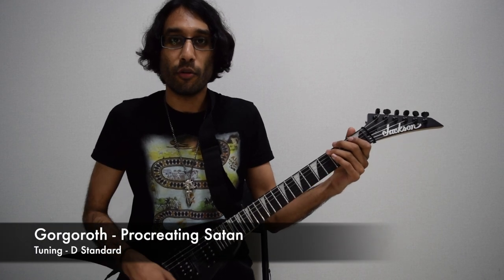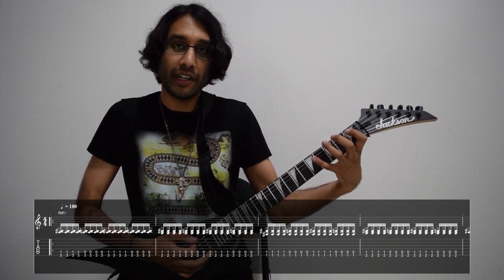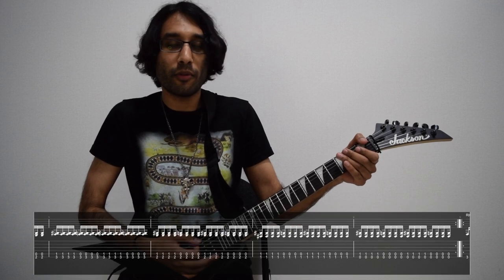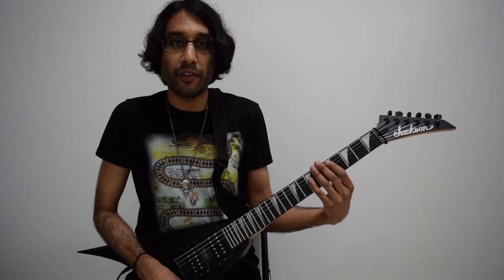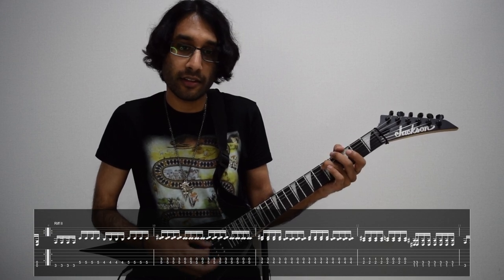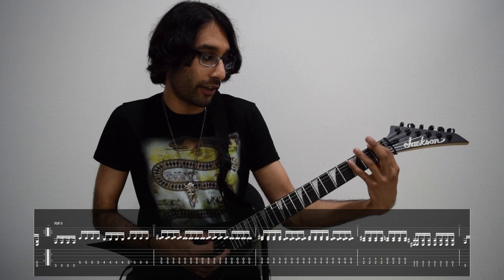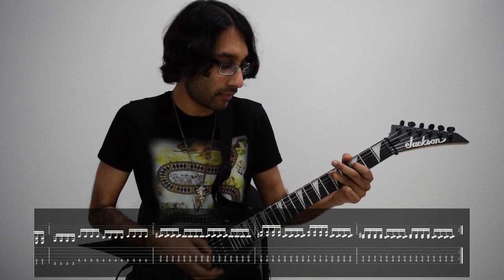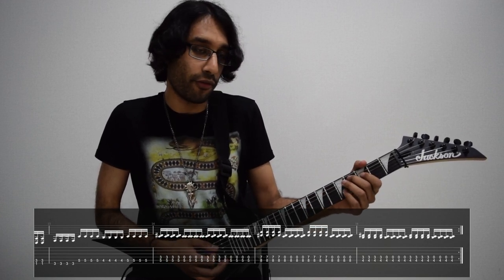Gorgoroth - Procreating Satan *WITH TABS* | Guitar Riff Lesson